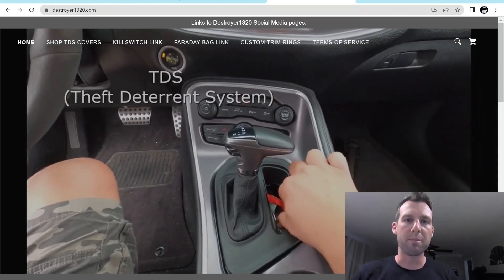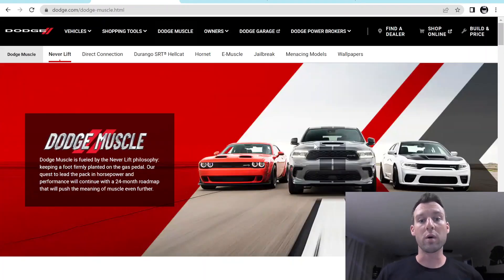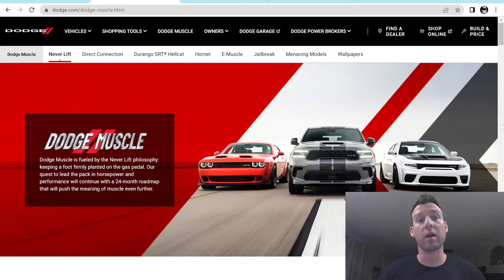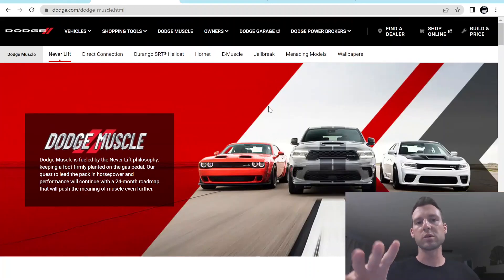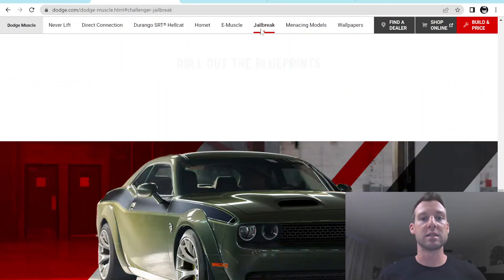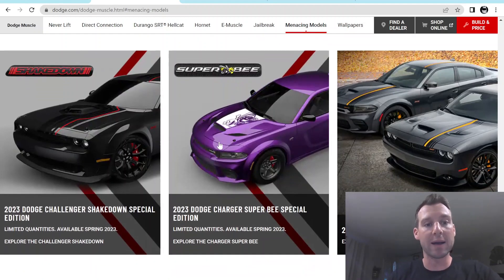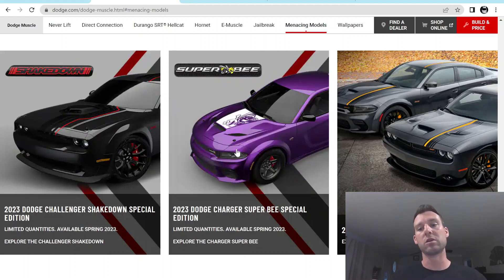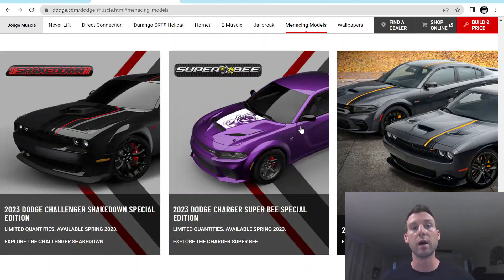2023 ORDERING UPDATE: Dodge Charger Scat Pack, Dodge Challenger SRT Hellcat, Super Bee, Shakedown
2023 Dodge DURANGO SRT HELLCAT
2023 Dodge Charger SCAT PACK WideBody
2023 Dodge Challenger SRT Hellcat Redeye
2023 RAM TRX
2022 Dodge Charger SCAT PACK WideBody
2022 Dodge Challenger SRT Hellcat Redeye
2022 RAM TRX
2021 Dodge DURANGO SRT HELLCAT
2021 Dodge Charger SCAT PACK WideBody
2021 Dodge Challenger SRT Hellcat Redeye
2021 RAM 1500 REBEL
2020 Dodge Charger SCAT PACK WideBody
2020 Dodge Challenger SRT Hellcat Redeye
2020 RAM 1500 REBEL